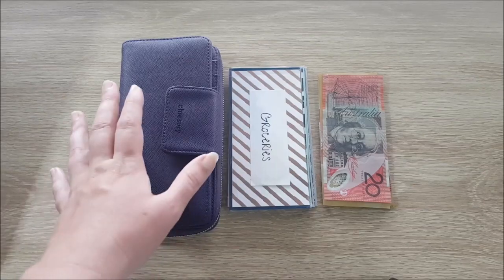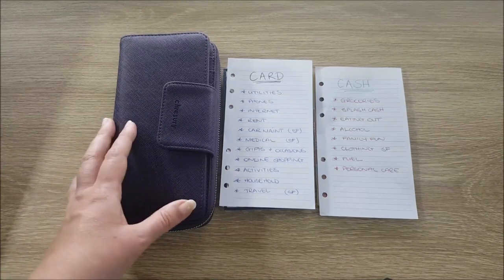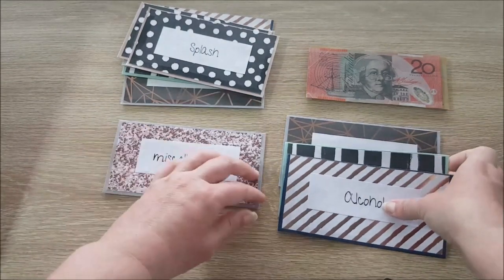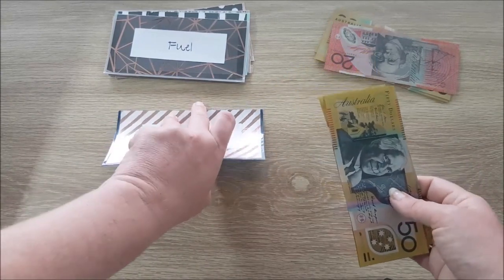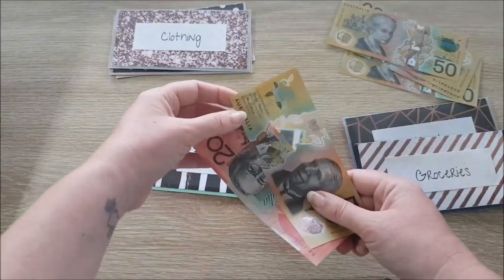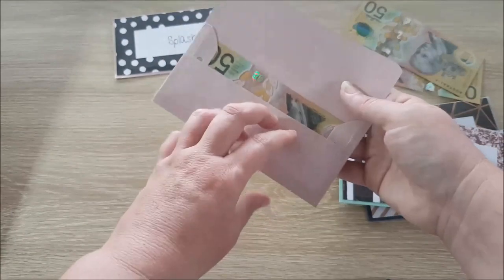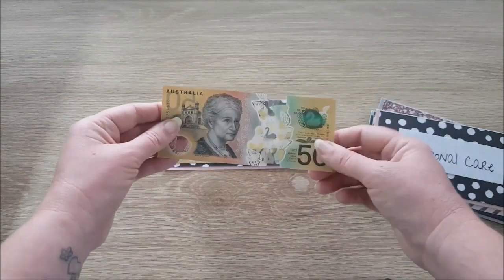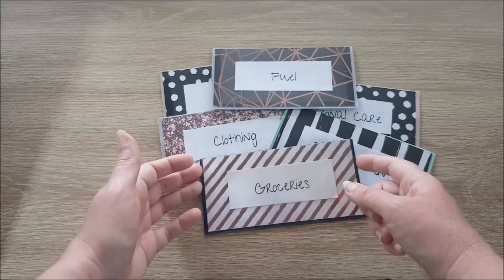February 2021 Cash Envelopes | Australian Family Budget | Cash Stuffing | Australian Finance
Let's take a look at our Cash Envelopes for February 2021!

We use cash envelopes for the variable expenses in our budget - things like groceries, eating out, and personal spending.

~~ Like my wallet?! ~~

== Wanna hang out? ==

Don't forget to join us in The Frugbundant Community on Facebook too!

Are you all about that budgetlife? If so, we should totally hang out! Come say G'day at

I'd love to catch up!

About me: Hey! I'm Nikki ~ Debt Slayer, Financial Freedom Fighter & Mumma to three (two of which are now officially adults!).

I am a Family Finance and Frugal Living blogger, who loves to travel, visit museums and drink cheap wine.

I also love batch cooking, yoga pants and Crispy M&M's, but mostly I am passionate about showing others how to live a 'Champagne Lifestyle on a Passion Pop Budget'.

I'm all about sharing budgeting tips, frugal living hacks and getting more bang for your buck so you too can live the life you want.

Whether you find me here or abroad in internet land, you will always find me being a frugal rebel with a cause; - helping others Escape The Grind.